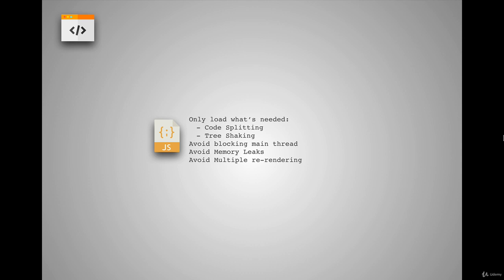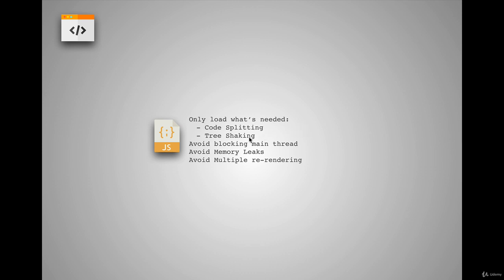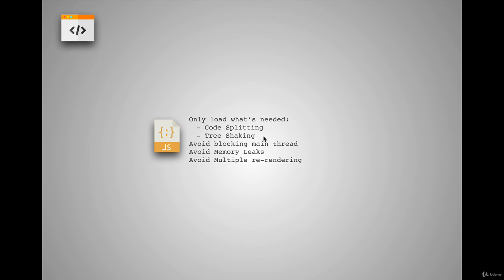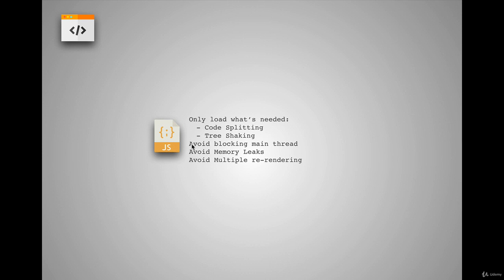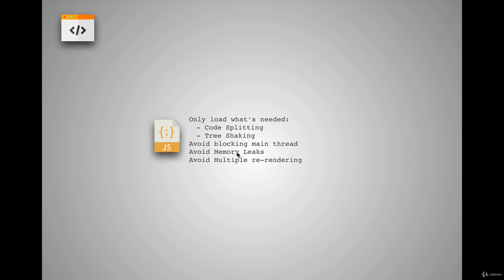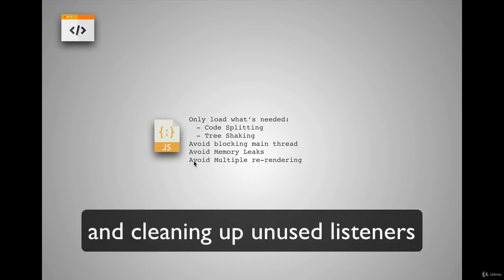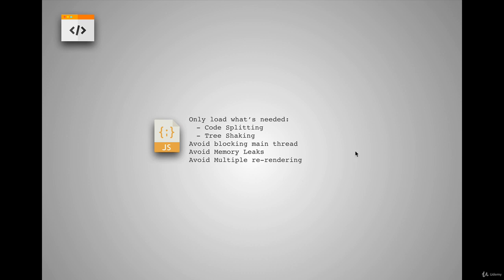5. Performance Part 2 (17-24)(2)